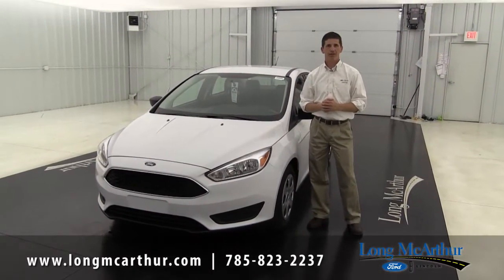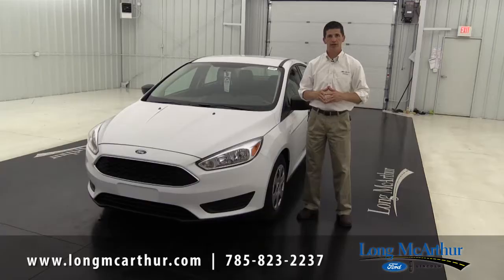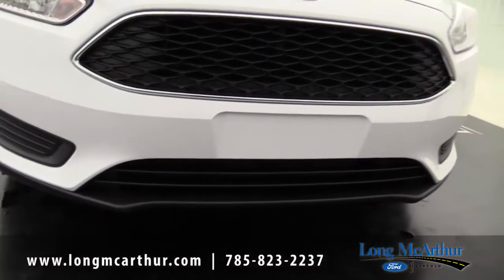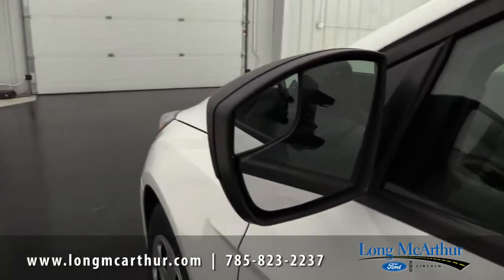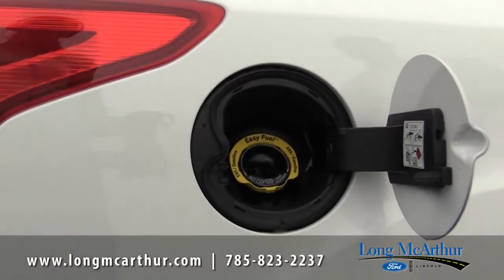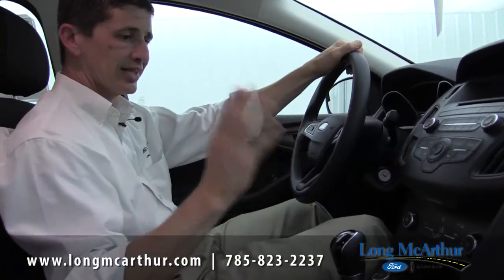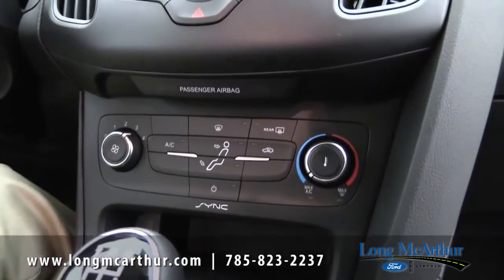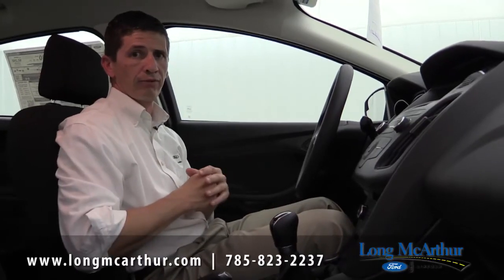2015 Ford Focus S: Standard Equipment & Available Options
This video will help you learn how to equip a 2015 Ford Focus S. It will include standard equipment as well as optional packages and stand alone options in this walk-around video.

Please welcome Subtact and his latest Future Trap single ‘Away’ on NCS! Enjoy :)

Long McArthur, Inc
3450 S 9th St